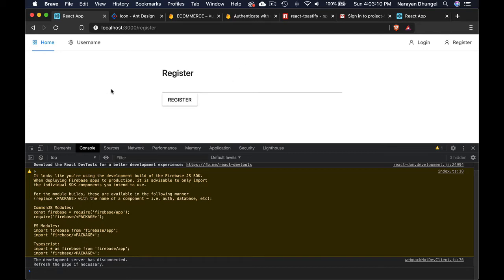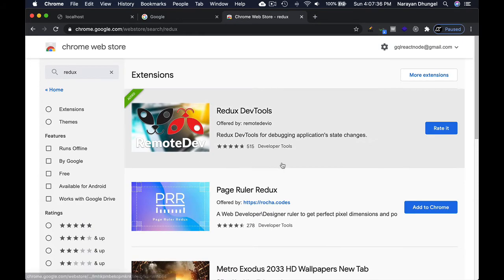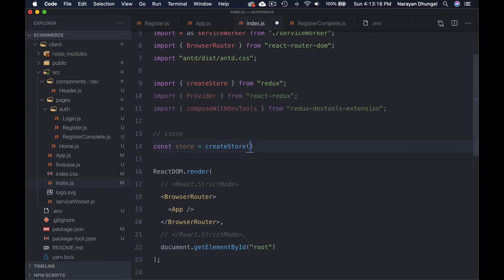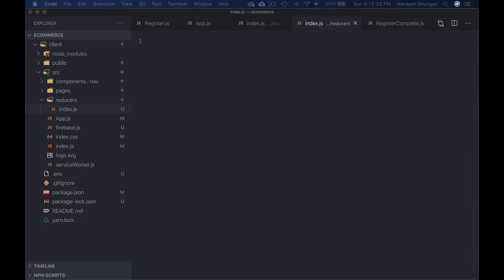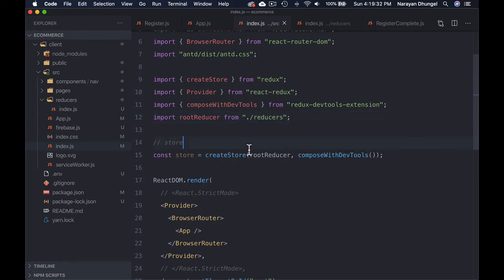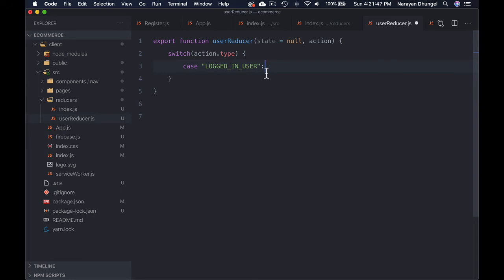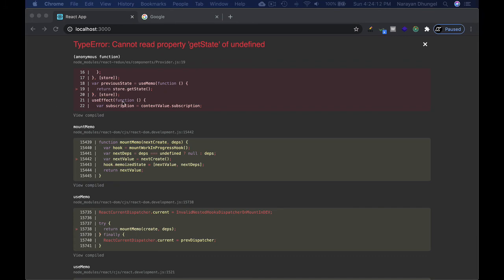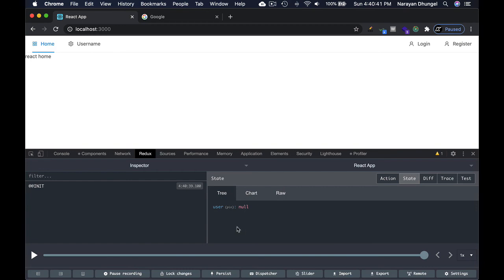13 React Redux Firebase Full Auth + Forgot Password + Email + Social Login - Setup Redux